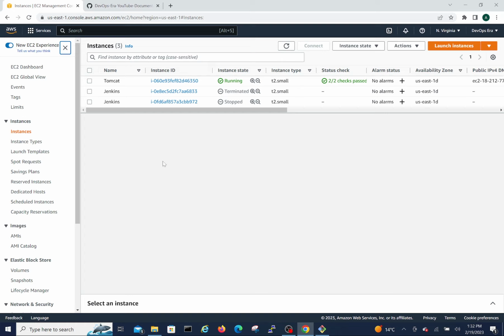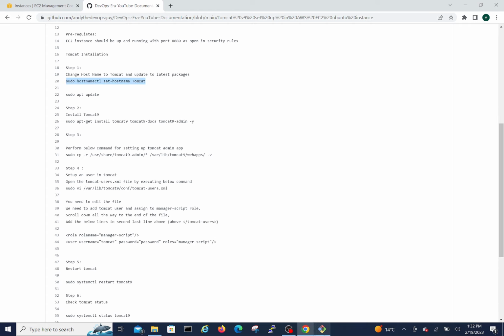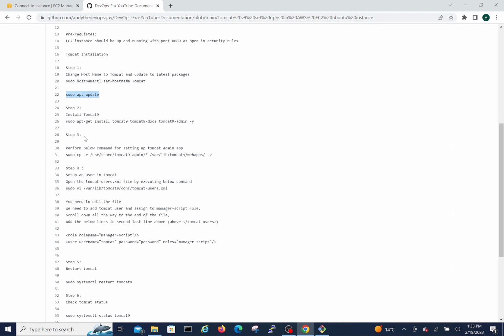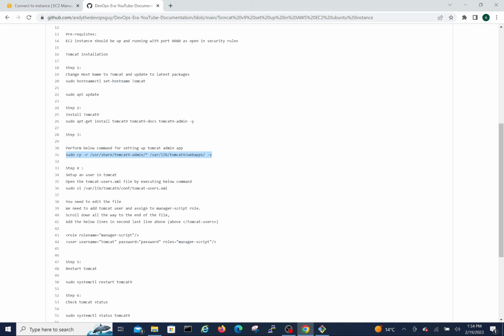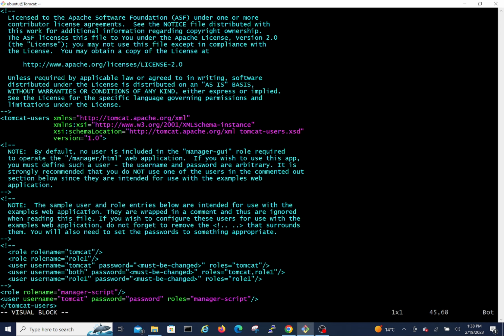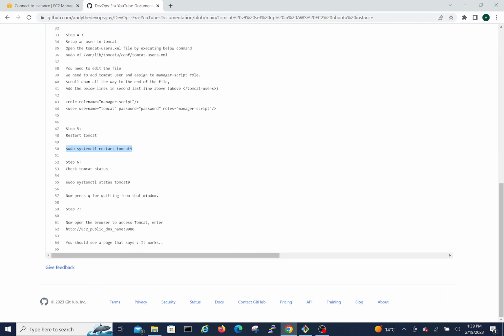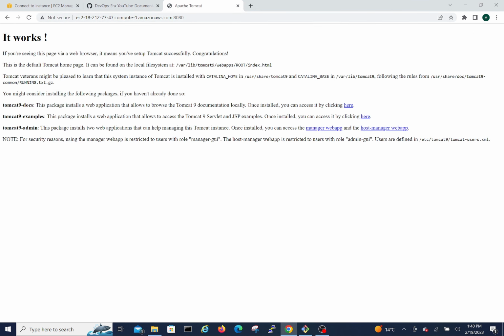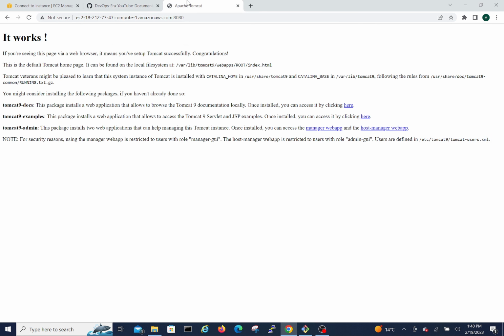Tomcat installation on Ubuntu EC2 instance in AWS step by step by DevOps Era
n this demo , we will be setting up Tomcat server in EC2 Ubuntu 18.04 instance running on AWS cloud.

Prerequisite for this demo is to have EC2 instance up and running .